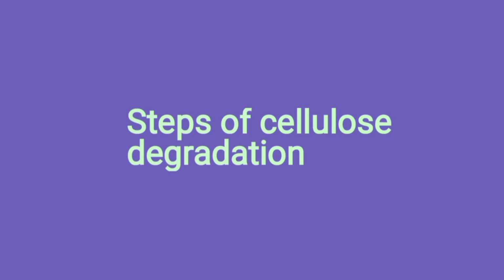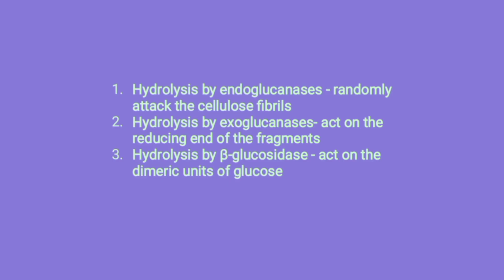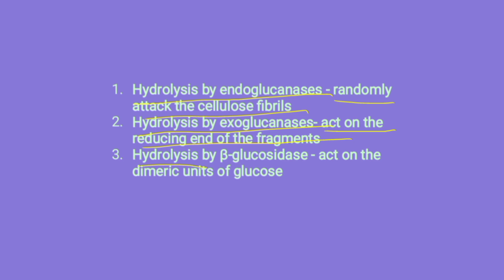Steps of cellulose degradation |Biochemistry |Microbiology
You learn the three steps of cellulose degradation in this video.